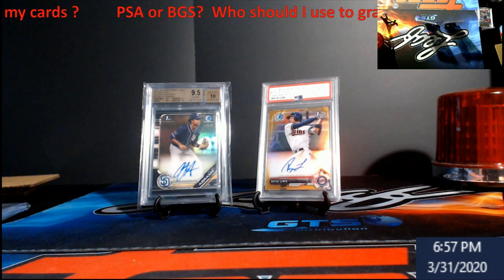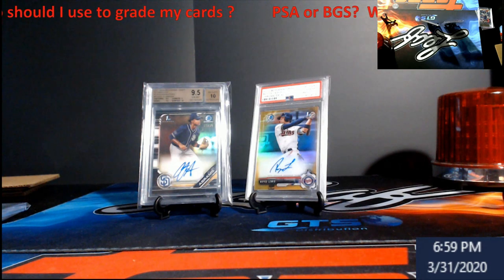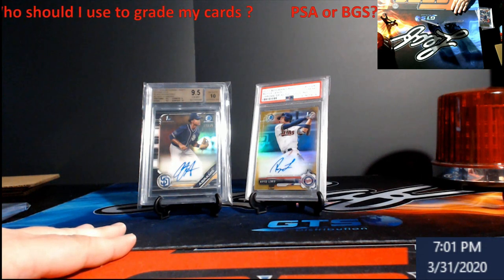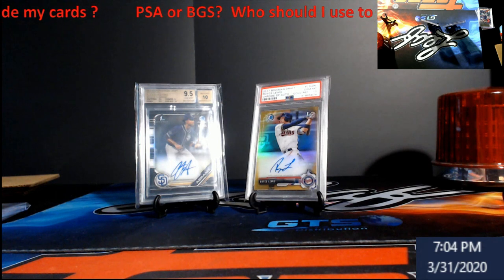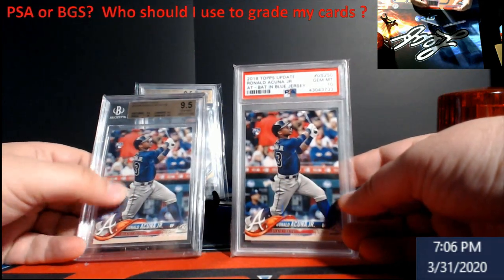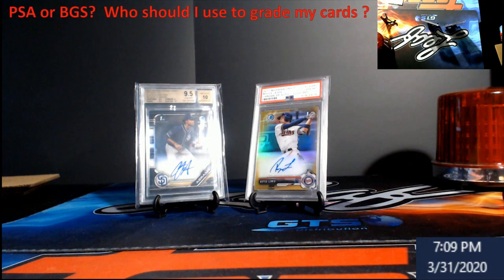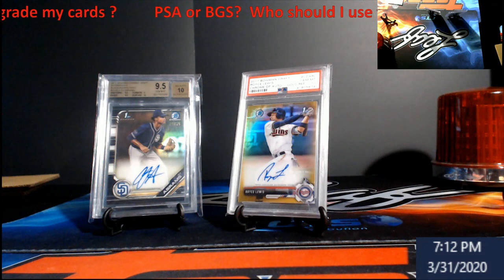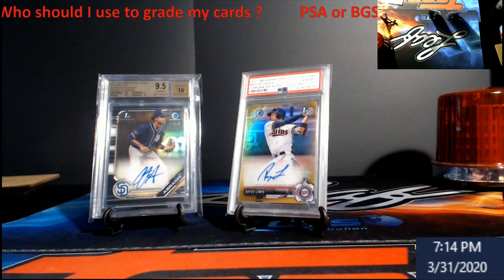PSA or BGS For Card Grading 👉 Baseball Card Investing Check It Out!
Did you try to search for PSA or BGS for card grading before?

Our video is showing "PSA or BGS for card grading" subject   but we also try to cover the following subjects:
-BGS grading
-PSA Grading
-basketball card grading

Your search is over! You'll discover every little thing about PSA or BGS for card grading as well as BGS grading.

We have actually built up all the knowledge and experience from professionals regarding basketball card grading, so please continue reading and enjoying this video

1811 N Dixie Ave #104

Who do I collect:
Roberto Clemente
Michael Jordan
Nolan Ryan
Sidney Crosby
Vintage Cards